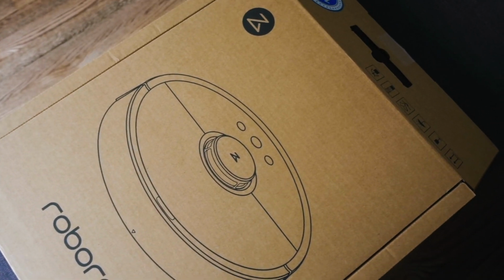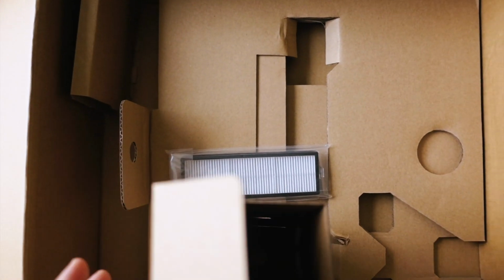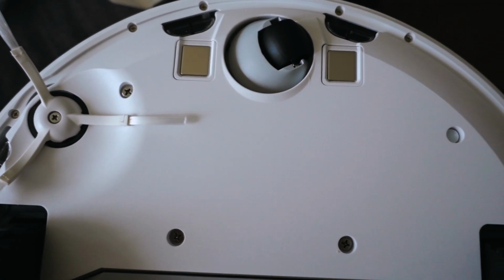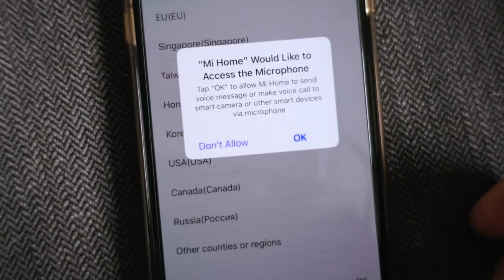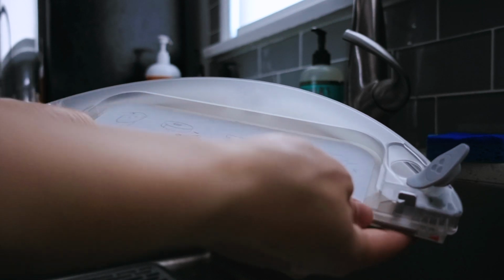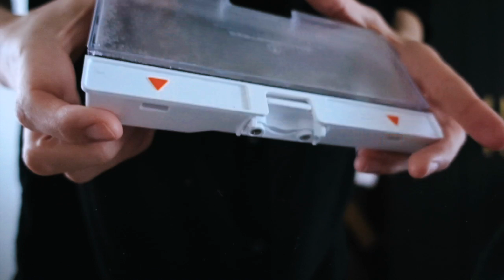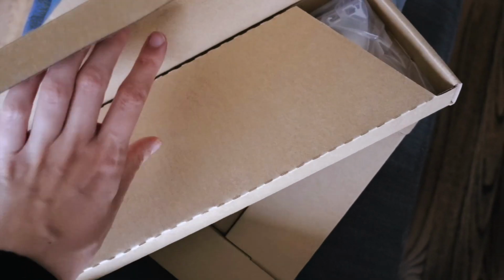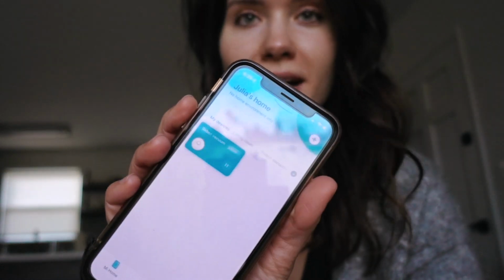Roborock S5 Robotic Vacuum Cleaner | Unboxing + Demo + Honest Review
After using the Mi Roborock S50 for the past month I decided to make video review. I also included unboxing and demo footage as well. Is Roborock better than Neato and Mamibot which I previously used? Is this robot vacuum good enough to clean up after shedding french bulldog? How does the mopping function work? Links are in video description if you want to get one. This Roborock S50 is truly amazing and I'm pretty impressed with the performance!

⇩⇩ PRODUCTS MENTIONED ⇩⇩
Roborock S5 Robotic Vacuum and Mop Cleaner, 2000Pa Super Power Suction &Wi-Fi Connectivity and Smart Navigating Robot Vacuum with 5200mAh Battery Capacity for Pet Hair, Carpet & Hard Floor (White)

Roborock S5 Robotic Vacuum and Mop Cleaner, 2000Pa Super Power Suction &Wi-Fi Connectivity and Smart Navigating Robot Vacuum with 5200mAh Battery Capacity for Pet Hair, Carpet & Hard Floor

(black color)
Roborock S5 Robot Vacuum and Mop, Smart Navigating Robotic Vacuum Cleaner with 2000Pa Strong Suction &Wi-Fi connectivity for Pet Hair, Carpet & All Types of Floor

👍🏼 Like this video if you're excited to see updated review of this Roborock Vacuum in few months!

TOP 7

ABOUT ME